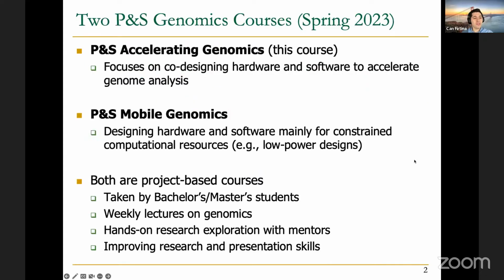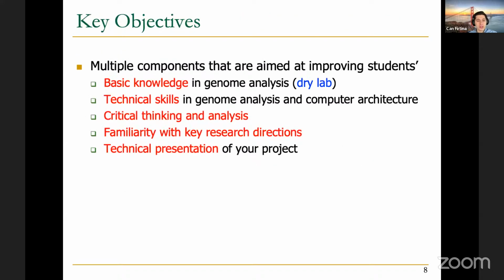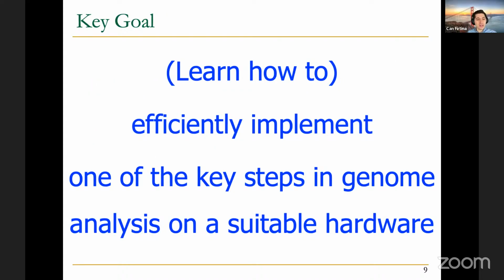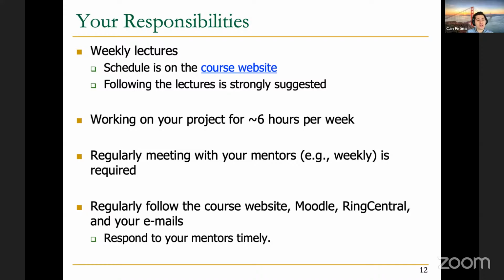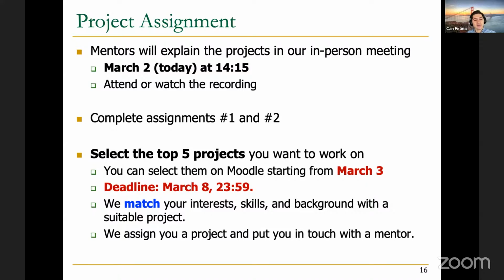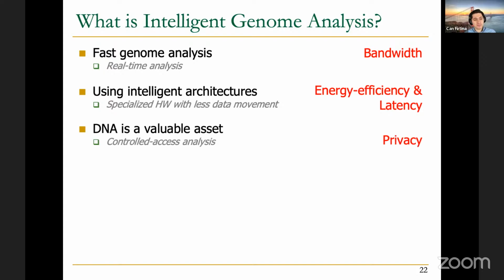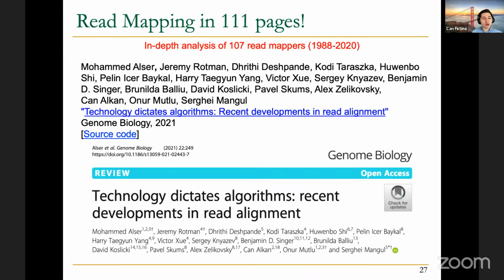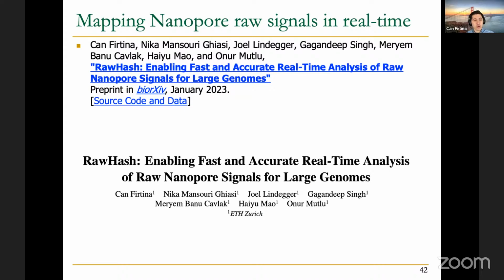P&S Accelerating Genomics - Lecture 1a: Course Introduction (Spring 2023)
Recommended Reading:
Intelligent Architectures for Intelligent Computing Systems